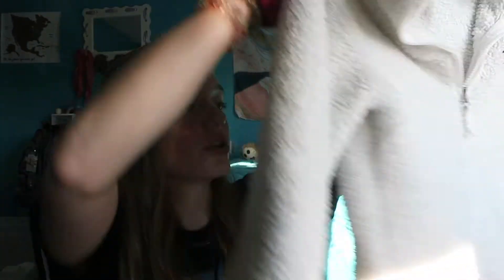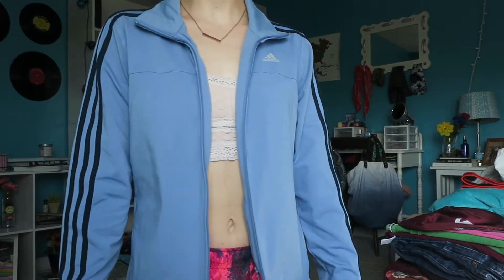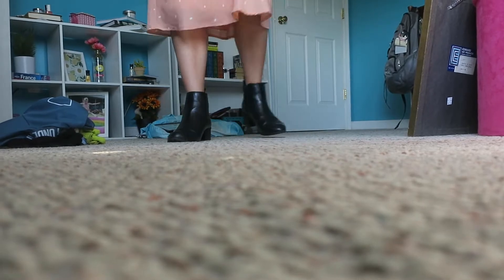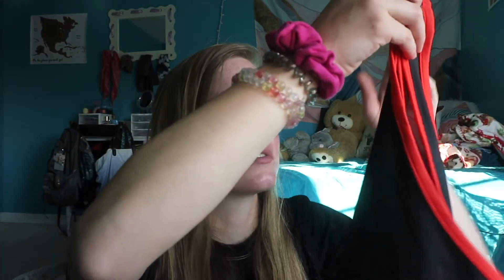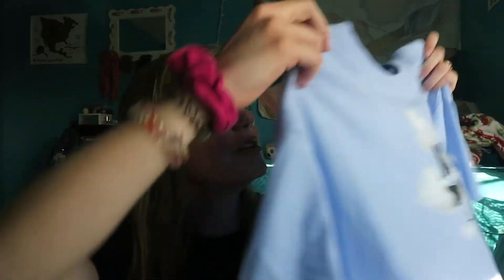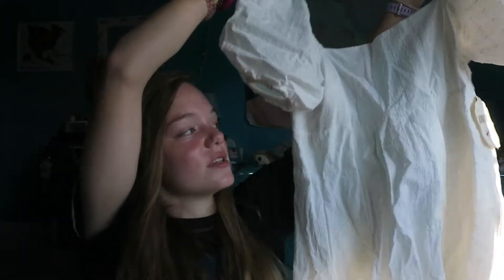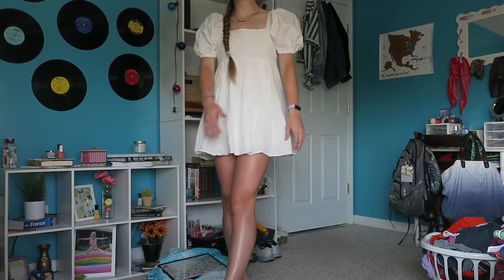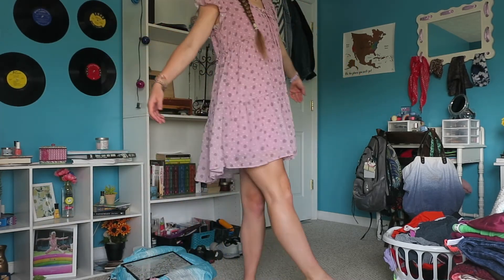summer try on haul 2020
here we are, back with another haul! literally 2 days after my last haul was filmed, I went shopping again...eeek. hopefully this is it for a while for the sake of my bank account. hope you all enjoyed & if you did, leave me a comment and subscribe :)

✰ things mentioned:
altar'd state--
** I couldn't really find anything else